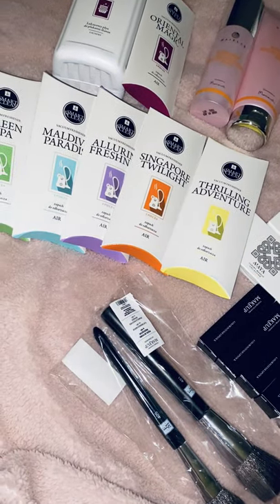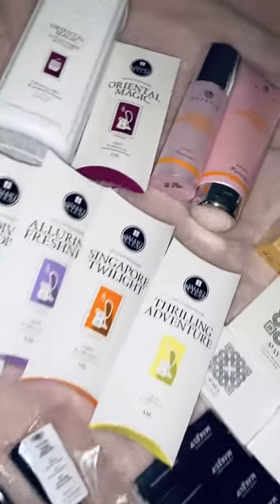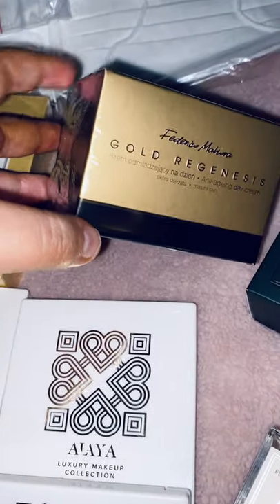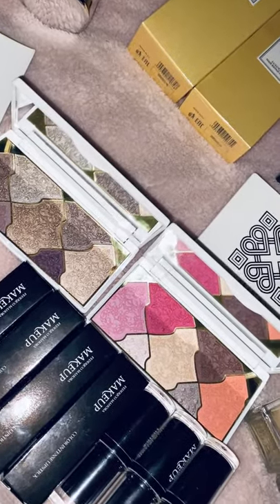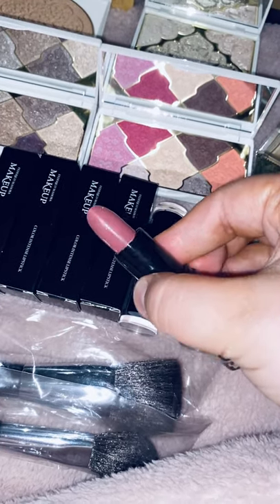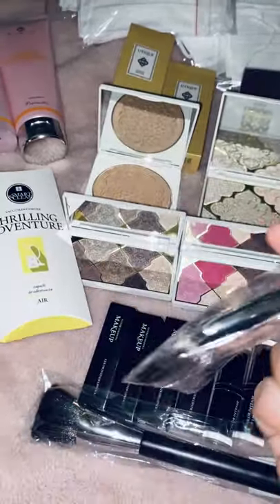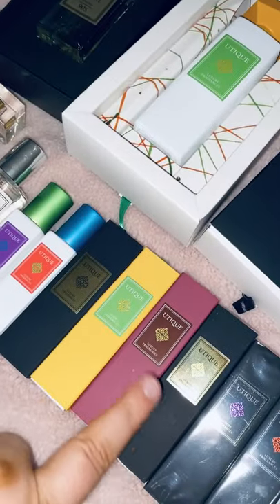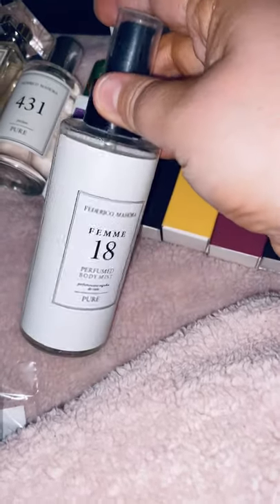FM World Products - Best Sellers & What’s Popular!! Ayrshire FM World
Hi everyone!

I thought I’d do another video going through some of our amazing products. I feel so passionate about this business and our products, I love them!! So this video, I’ll go in to more detail about some of our BEST SELLERS & what’s POPULAR:

Fragrances
Home Fragrances
Cleaning Products
Make Up Palettes
Make Up Brushes
Body Mists
Skincare
Haircare
Samples

If you have any questions about any of these products, I’d love to hear from you! Or if you’d like to purchase anything...I’ll put all the details you’ll need below ⬇️⬇️⬇️

OR

OR

Thanks,

Emma @ Ayrshire FM World xx

Would you like to do what I do? I’d love to have you on my team!!

I can sign you up which takes 2 minutes and a few very basic details! OR you can sign yourself up by using this link: